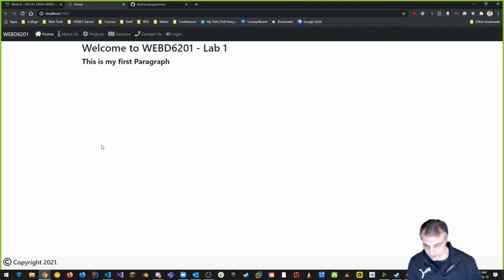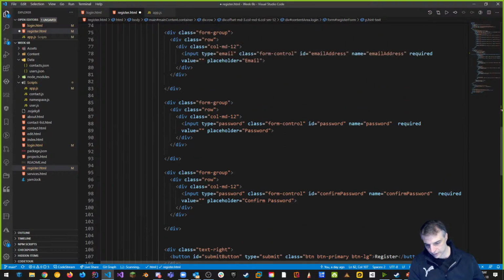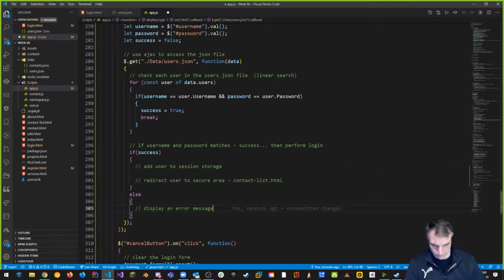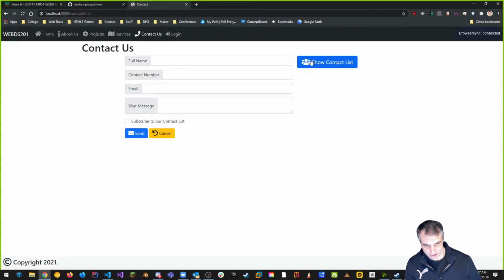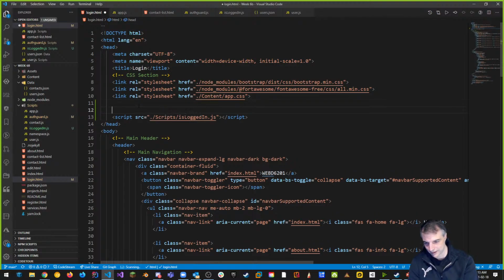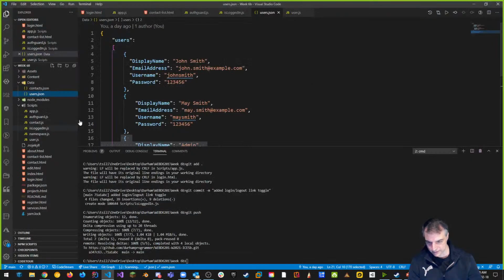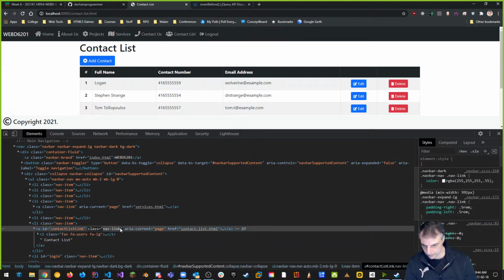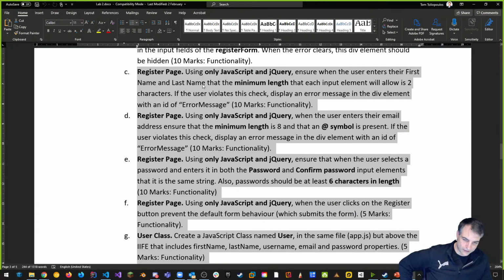WEBD6201 - W2021 - Week 6 - Part 2 - jQuery and AJAX